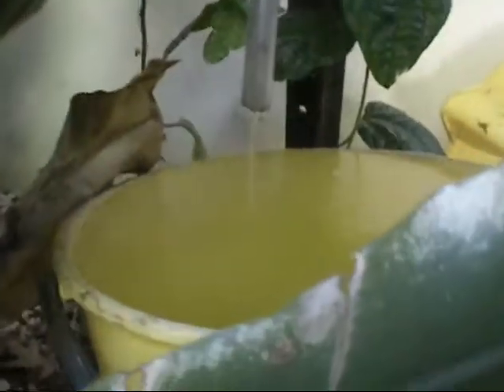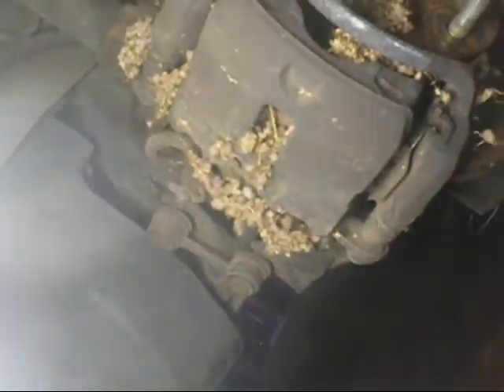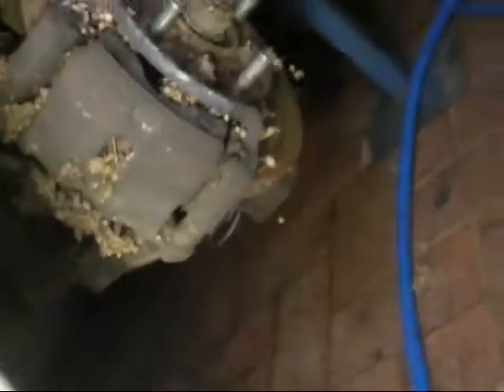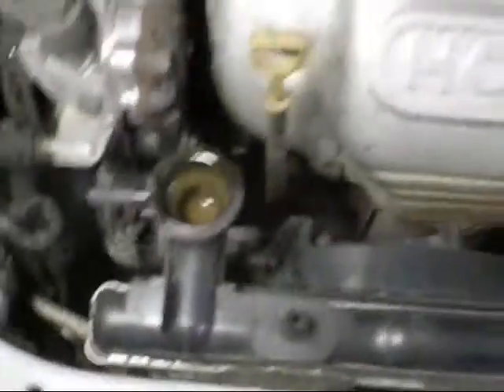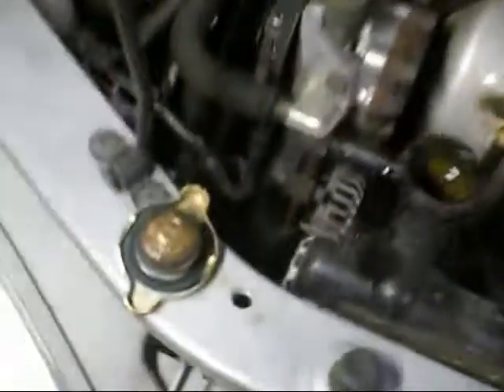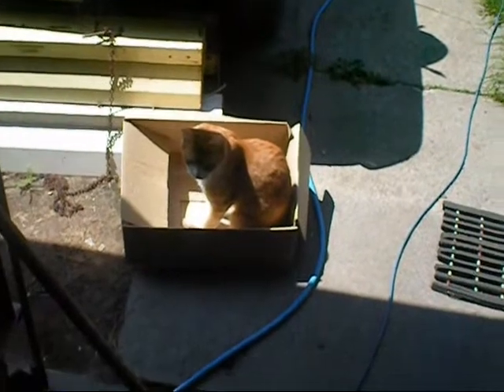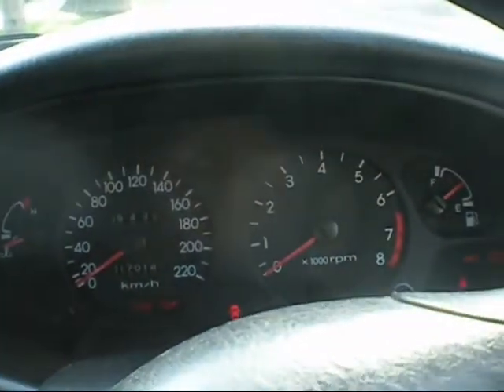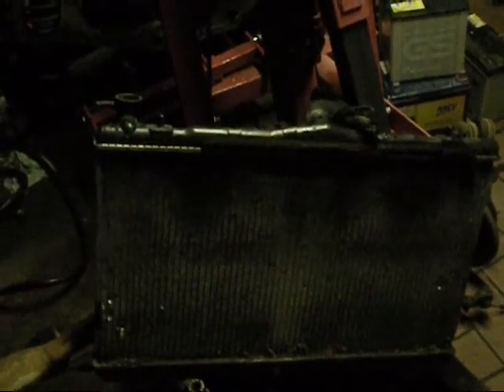a/c bugzapper radator cat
just some bits of last 2 days.